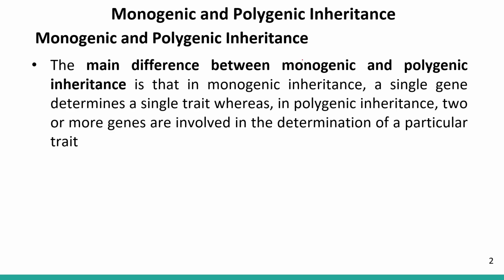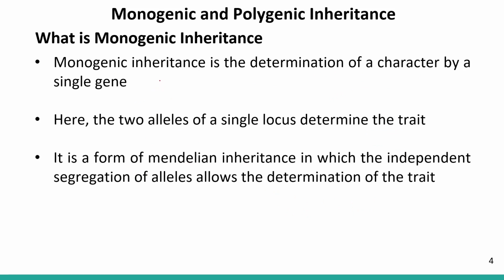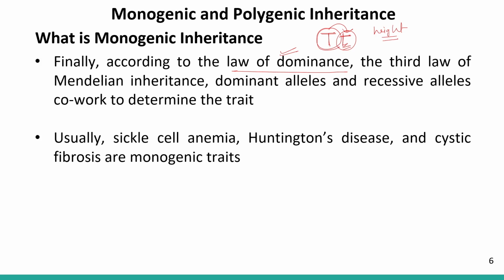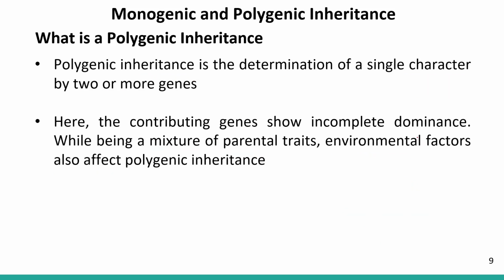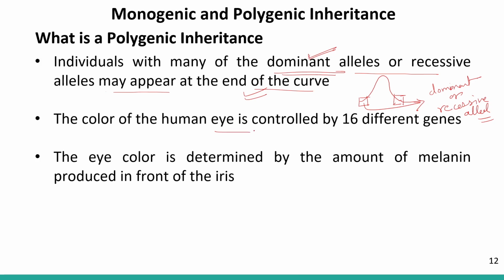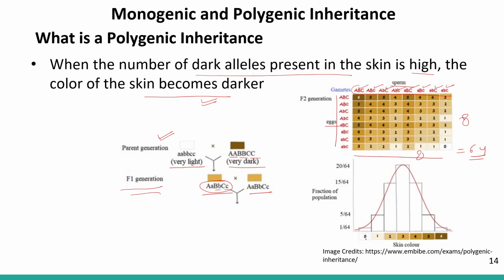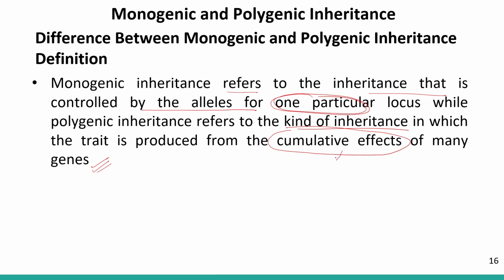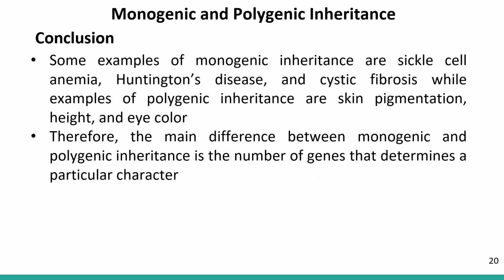Genetics and Plant breeding Monogenic and polygenic inheritance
Subject: AGRICULTURE
Programme Name: Genetics and Plant breeding
Course Name:  ICAR

In this video we have discussed about monogenic inheritance and polygenic inheritance with the help of suitable examples and crosses

📡 Key Features:
Syllabus-focused Content